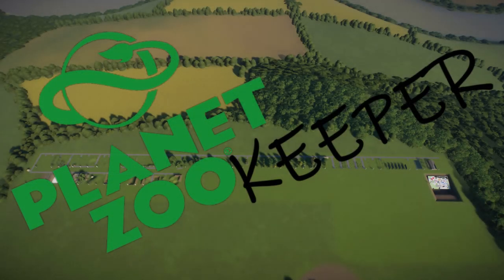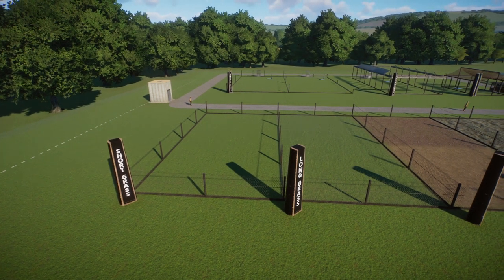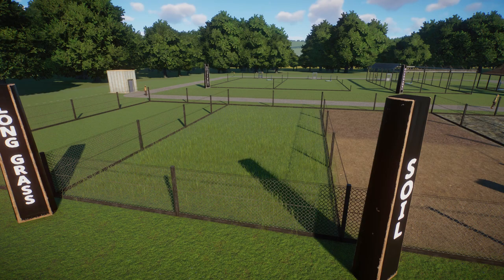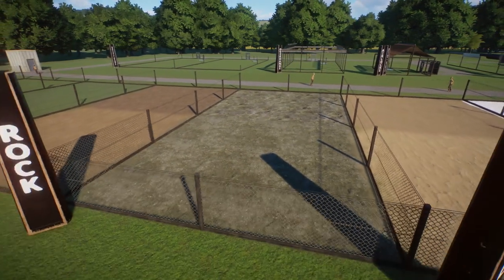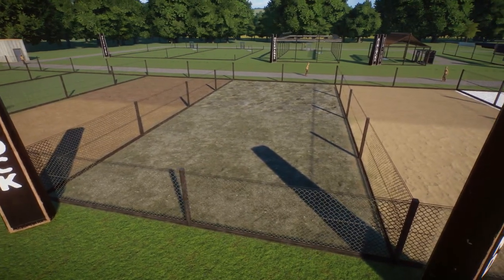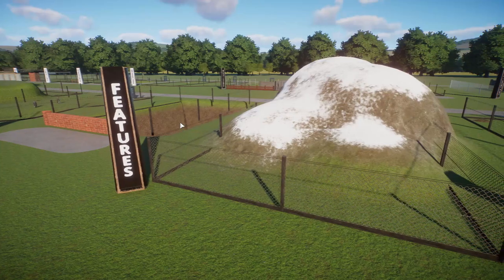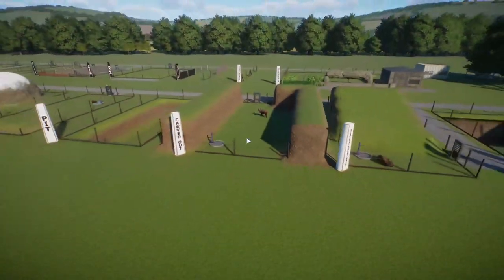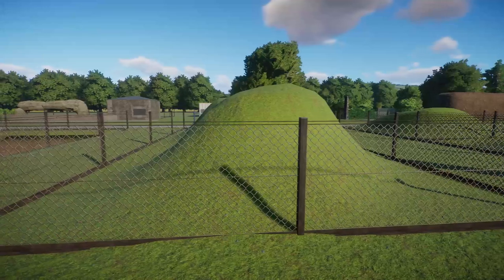PLANET ZOOkeeper | Zookeeper's Tips for Realistic Zoos | Terrain & Rocks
Welcome to PLANET ZOOkeeper!

As a zookeeper myself, in this series I'll be giving my tips, tricks and techniques to help out anyone looking to make their zoos in Planet Zoo look more realistic. In this episode we cover all things 'terrain & rocks'!

0:00 Introduction
1:40 Terrain Painting
16:30 Rocks
23:55 General Elevation
30:10 Terrain Within Enclosures
40:20 Real Examples in Whipsnade Zoo Recreation